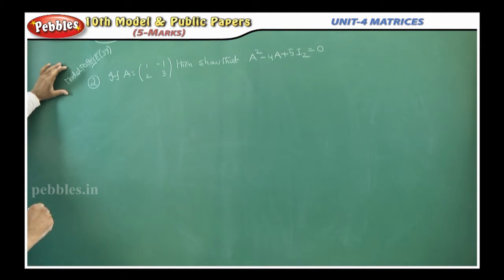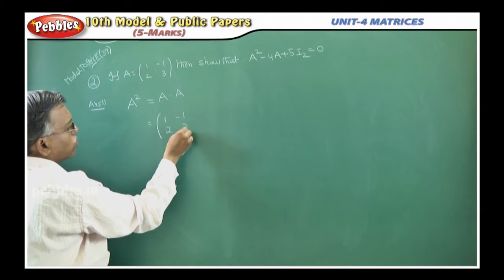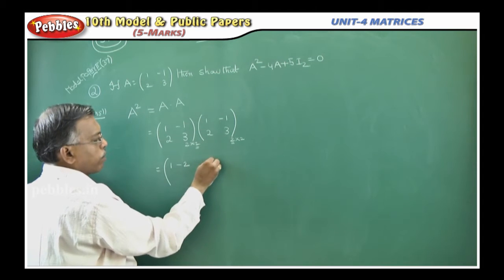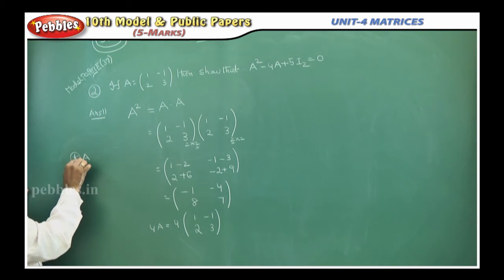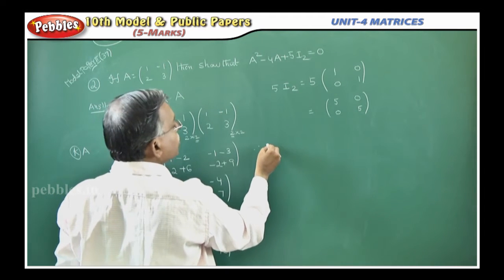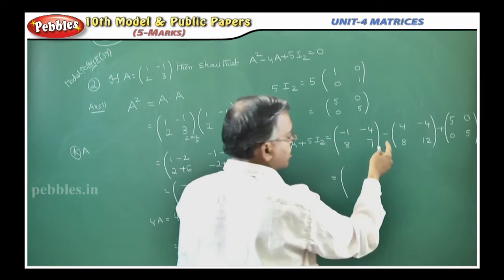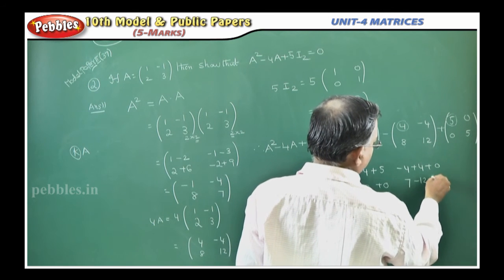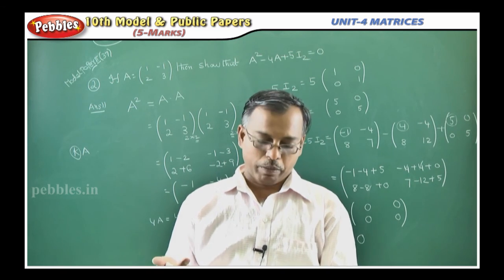Matrices || 5 Marks || 10th Std Maths || Model & Public Papers